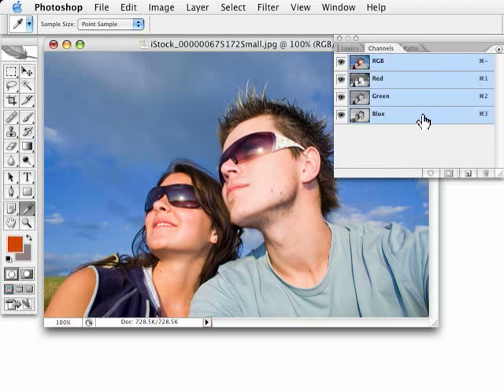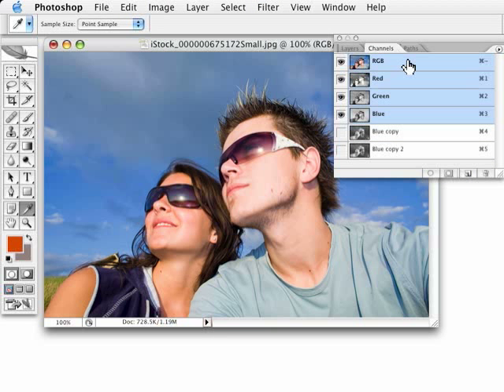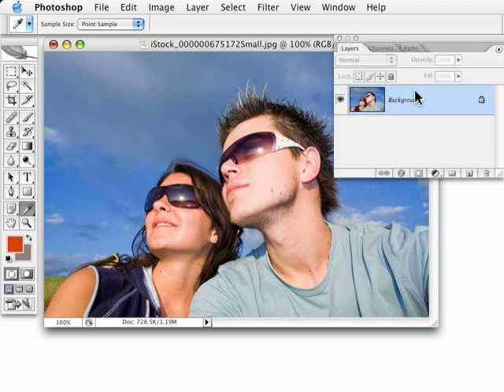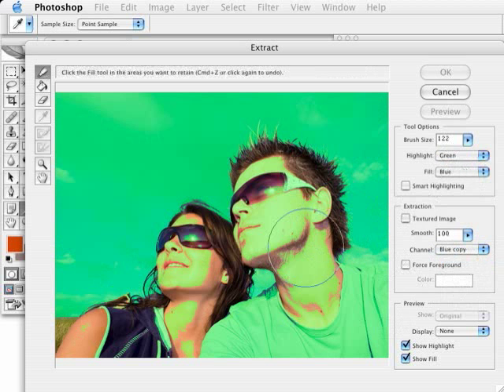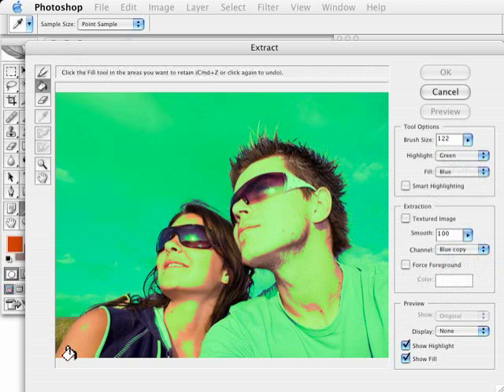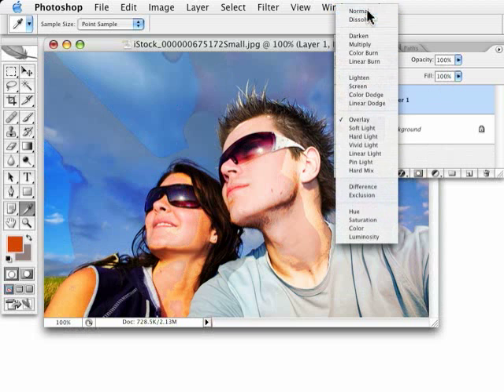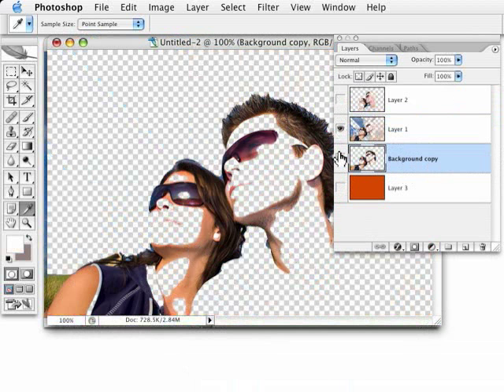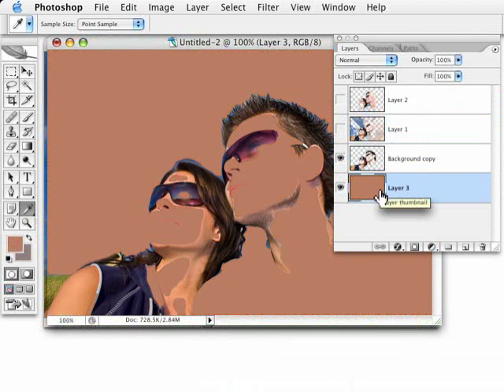Extract Weirdness - Photoshop Tutor